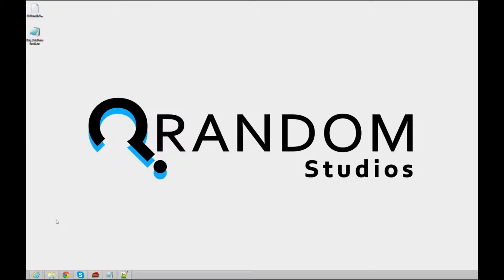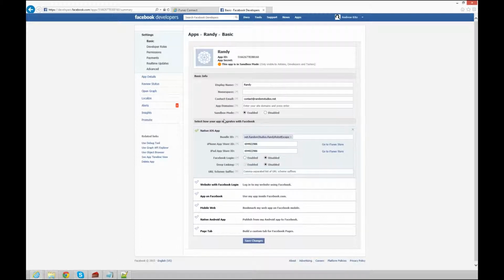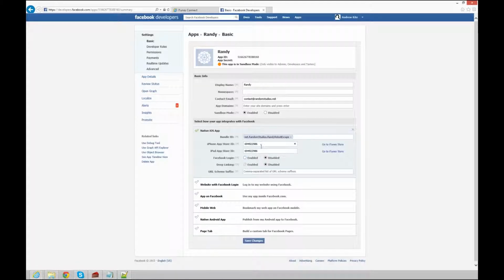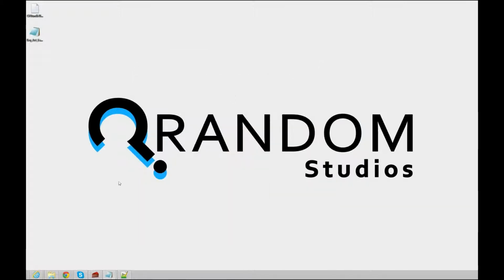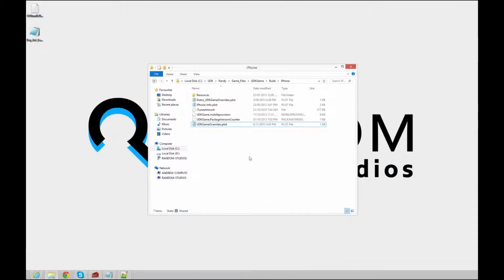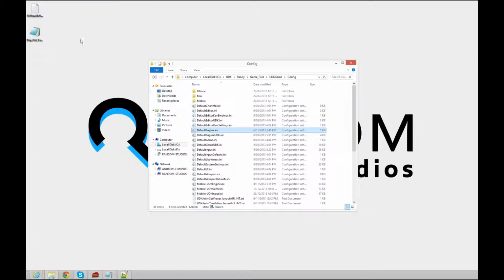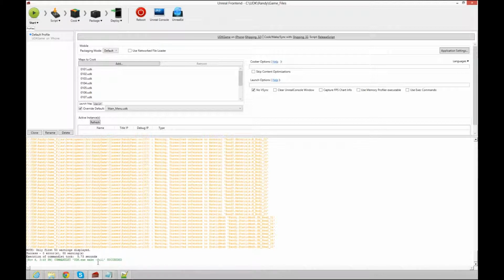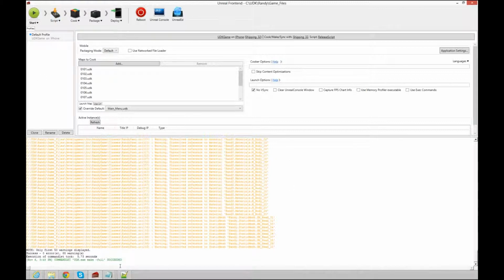Facebook Kismet Tutorial - Part 1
In Part 1 of the Facebook Kismet Tutorial, we show you how to correctly setup certain configuration files within UDK's install directory, as well as the setup process on the Facebook Developers website. Part 2 of this tutorial will go into how to setup the Kismet within the UDK editor.

The Social Media Kismet Pack for iOS, which includes both Facebook and Twitter Kismets, is available for free

Video Navigation
Apple Developer Website Details: 0:50
Facebook Developer Website: 1:30
Editing CFBundleURLTypes: 3:55
Editing UDKGameOverides.plist: 4:21
Editing DefaultEngine.ini: 5:31
Placing Seq_Act_Facebook.uc: 6:33
Troubleshooting: 7:51